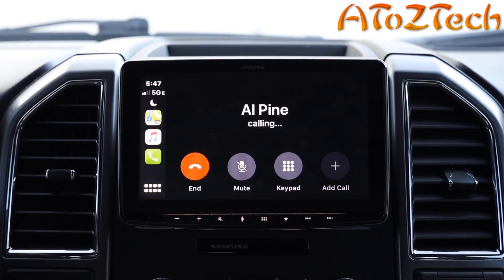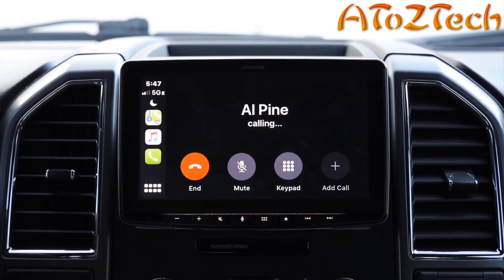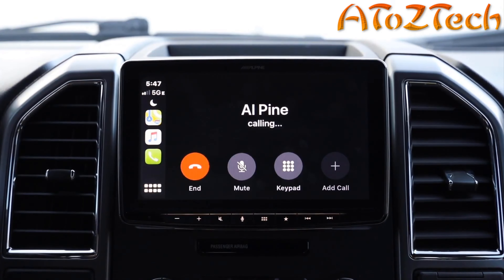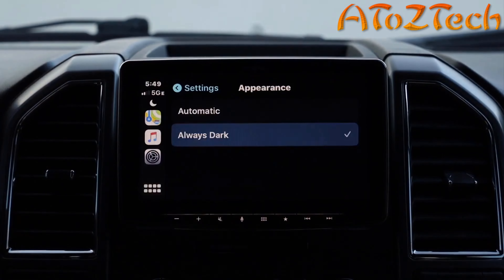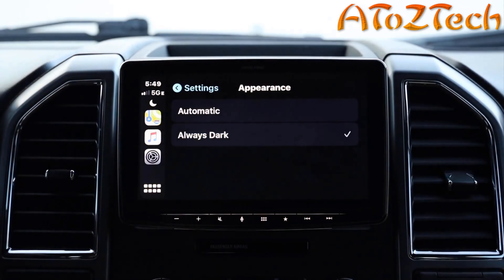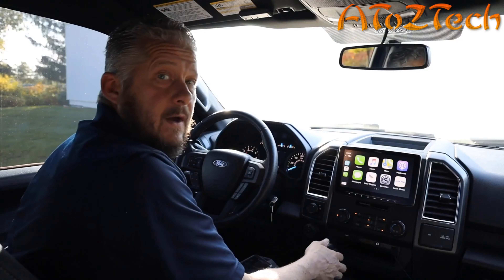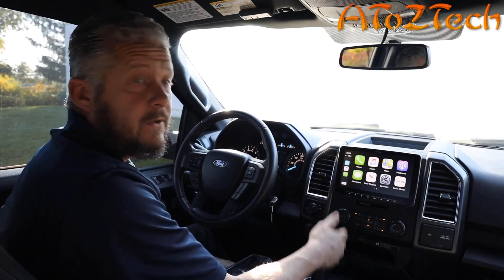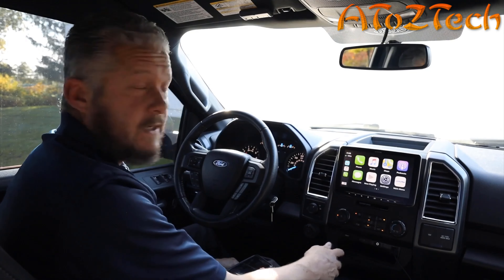THE BEST ALPINE CAR HEAD UNIT (2023): Top 5 stereos for Alpine Audio Perfection!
Experience Alpine audio perfection with "The Best Alpine Car Head Units of 2023": Explore the top 5 stereos designed to elevate your car audio experience!

#5). ► Alpine Halo Mech-Less Digital Media Receiver 🛒 Amazon ➜
#4). ► Alpine Ilx-F903d Halo9 🛒 Amazon ➜
#3). ► Alpine Halo 11-inch iLX-F511 Multimedia Head Unit 🛒 Amazon ➜
#2). ► Alpine Fiat Ducato Specific Navigation System 🛒 Amazon ➜
#1). ► Alpine Multimedia Receiver 🛒 Amazon ➜

00:00 6. Intro
00:05 5. Alpine Halo Mech-Less Digital Media Receiver
03:05 4. Alpine Ilx-F903d Halo9
04:38 3. Alpine Halo 11-inch iLX-F511 Multimedia Head Unit
08:48 2. Alpine Fiat Ducato Specific Navigation System
09:54 1. Alpine Multimedia Receiver
10:50 0. Outro

The content/footage featured in this video was produced for promotional and educational purposes.